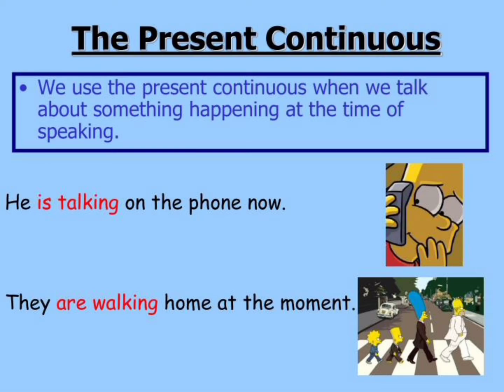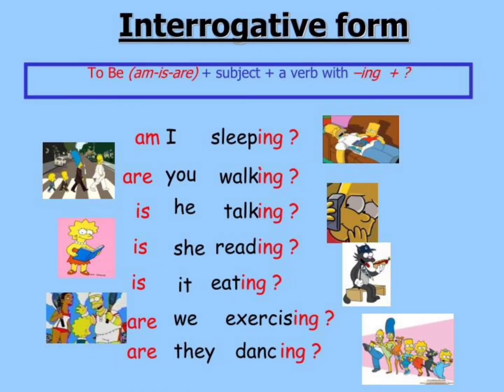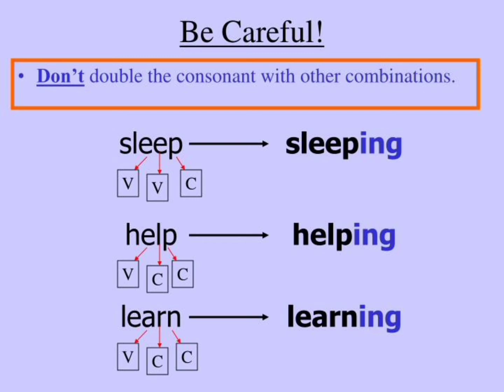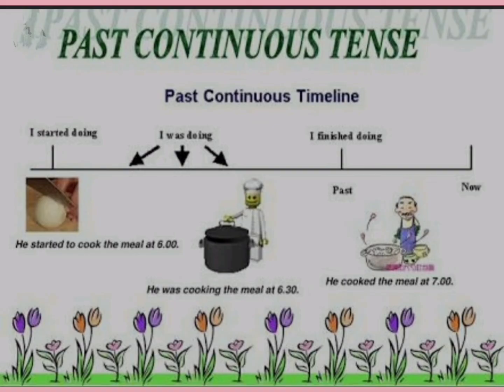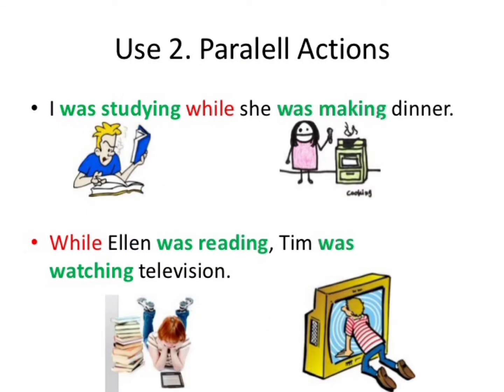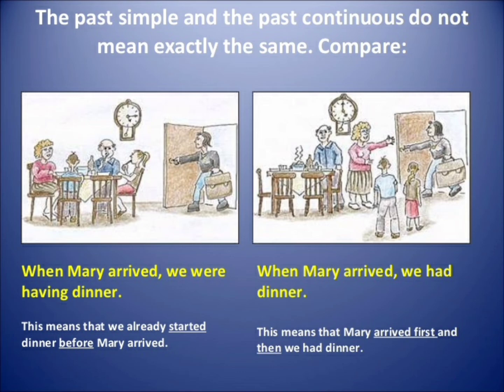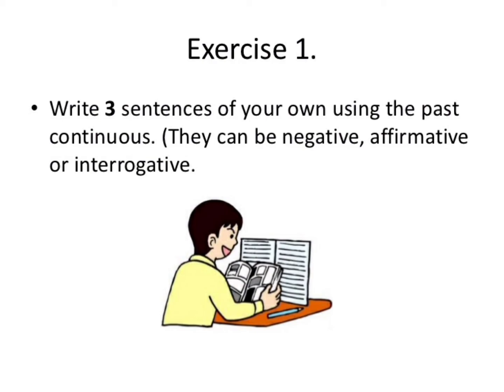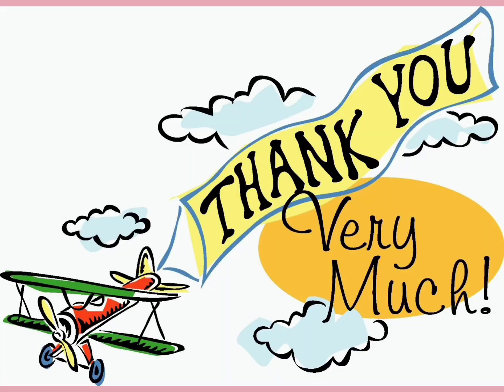SIMPLE PRESENT AND PAST CONTINUOUS TENSE WITH EXAMPLES AND EXERCISES (REVISION)